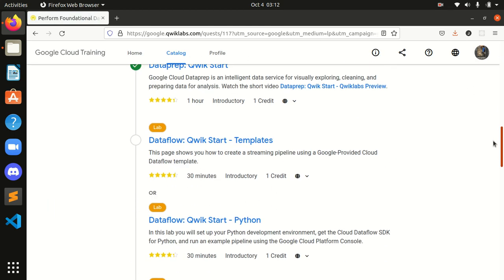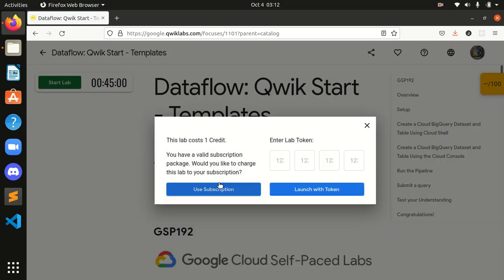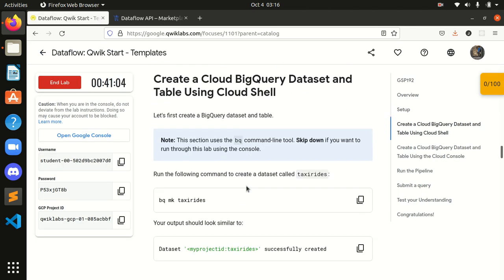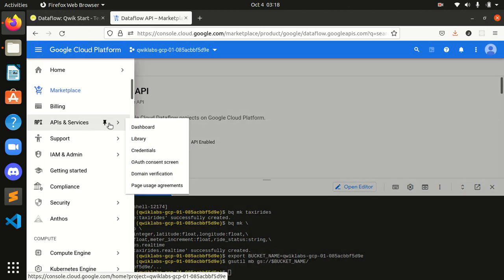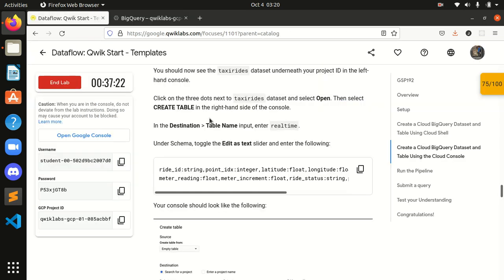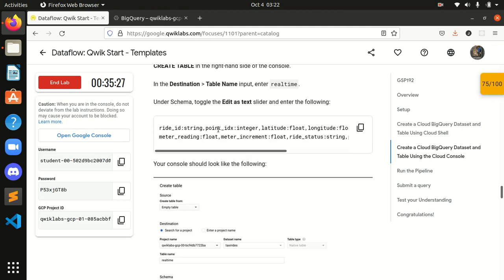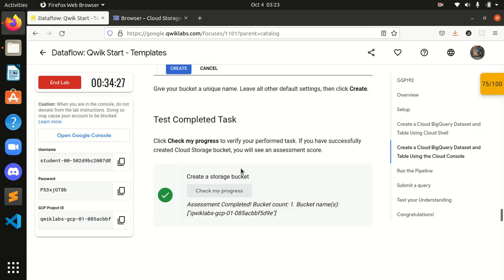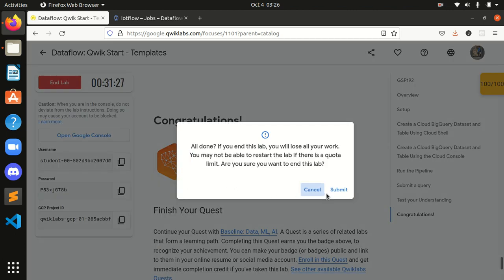30days of Google Cloud -Track-2-1stQuest -3rdLab-Dataflow: Qwik Start - Templates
So,guys here i had solved the THIRD lab in 30 days of google cloud of 2nd track ,1st quest,with all the steps and with audio ,so guys you can watch this video and solve the labs.